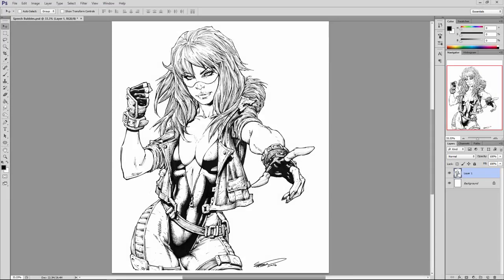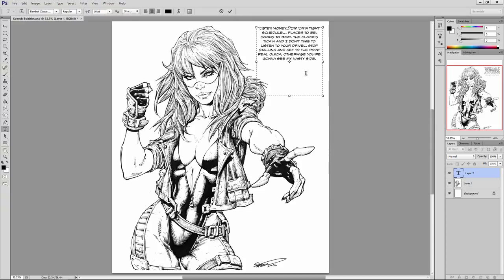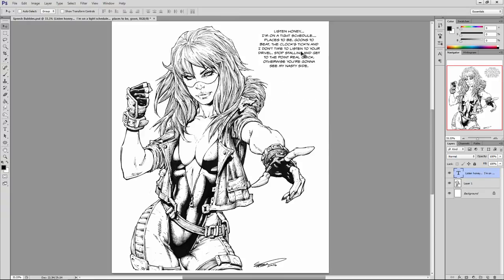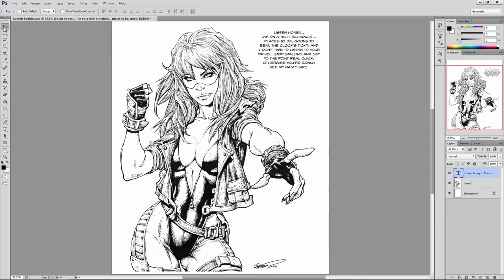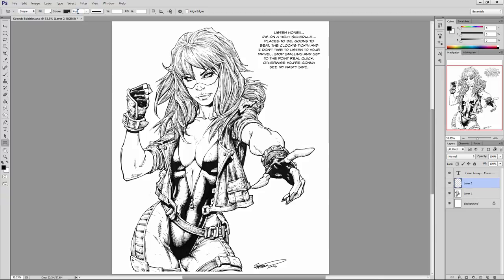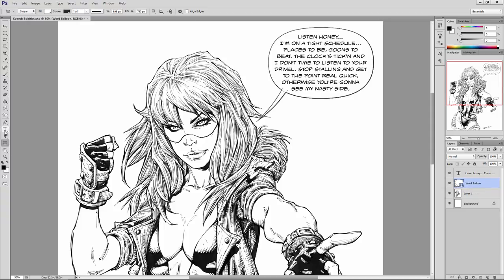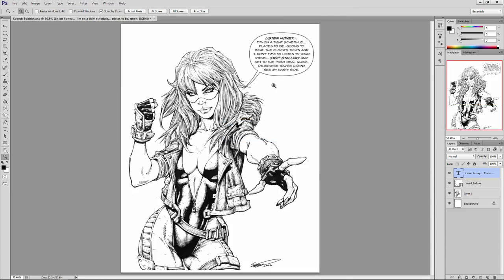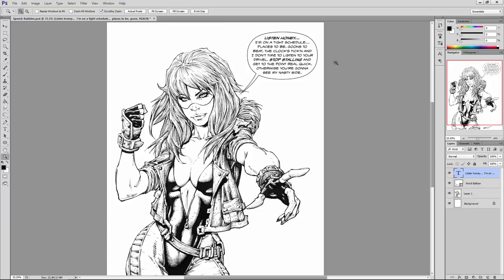How To Create Speech Bubbles In Photoshop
In this Comic Art Tutorial you'll learn how to create word balloons digitally, inside Photoshop.

The best approach I've found is to get the dialogue for your Comic Book placed into the panel first so that you can get it positioned and composed before framing it with the speech bubble itself. So that's the first step - preparing the dialogue with the correct placement and formatting.

Next you'll learn how to use the Elipse Tool and Pen Tool inside Photoshop to create a word balloon around your character's dialogue - then how to shape and modify the word balloon to ensure it frames the lettering within it.

Finally you'll discover how to easily adjust the thickness of the speech bubbles outline, add contrast to the dialogue to create visual interest and preserve the word balloon's shape to ensure easy adjustment later on if needed.

I hope you enjoy the video and that you get a ton of insight of it.
-Clayton